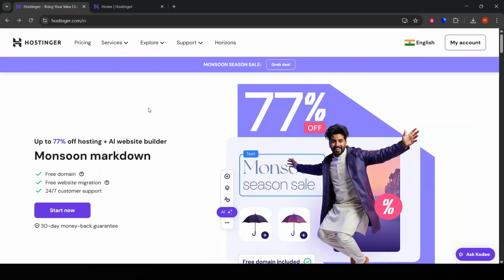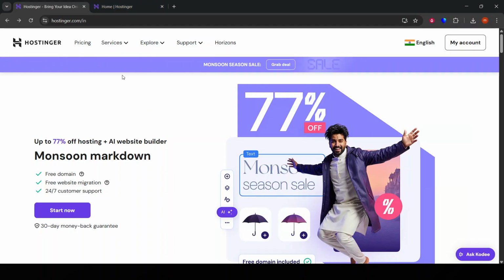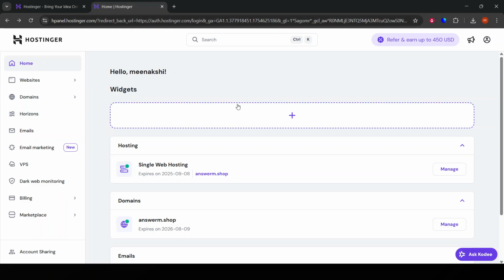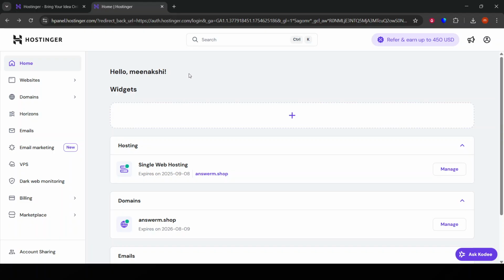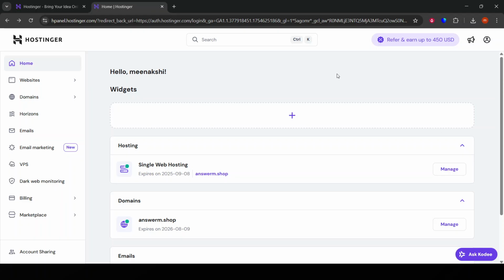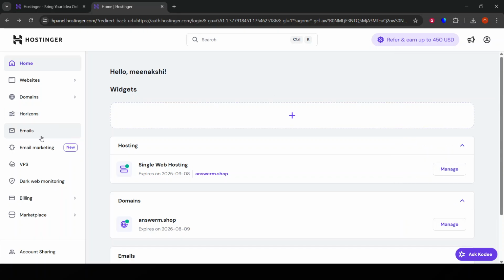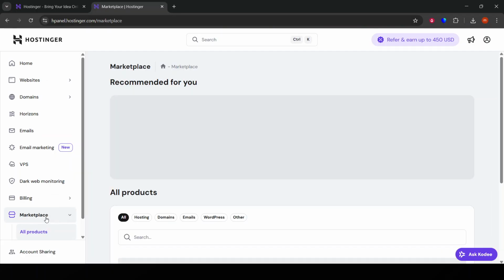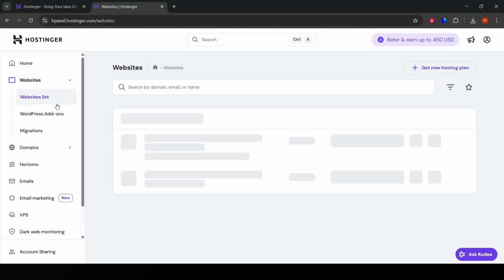How to Earn From Hostinger 2026 (Step By Step)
Learn How to Earn From Hostinger in this video.

In This Video, We'll Show You 👇
Hostinger Tutorial
Earn Money With Hostinger
Hostinger Review
Hostinger Website Hosting
Hostinger Cpanel
Hostinger Wordpress
Hostinger Web Hosting
Hostinger Pricing
Hostinger Discount